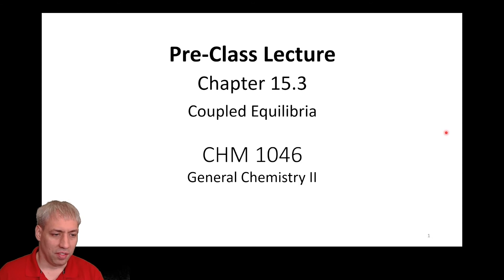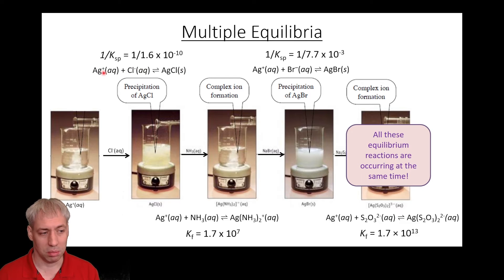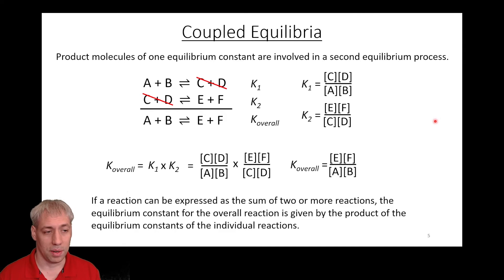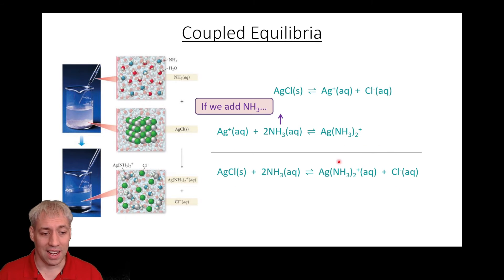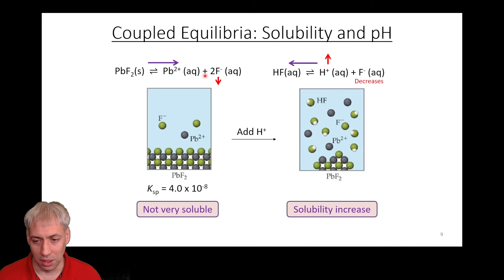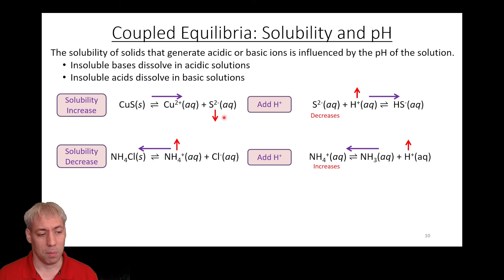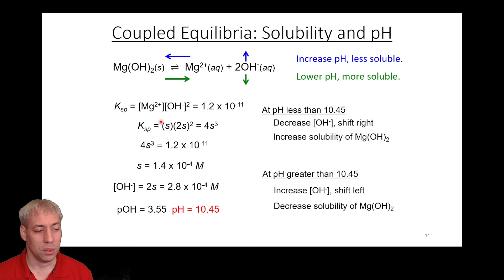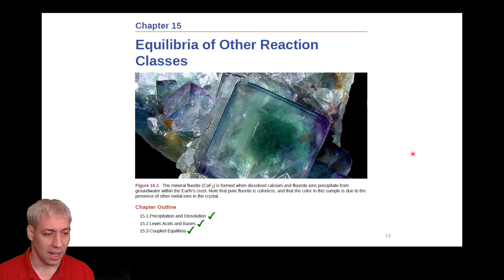15.3 Coupled Equilibria (by Dr. Kenneth Hanson)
This pre-class lecture for General Chemistry 2 (CHM1046) by Dr. Kenneth Hanson covers section 15.3 (Coupled Equilibria) of the Chemistry textbook (2nd Edition) by OpenStax